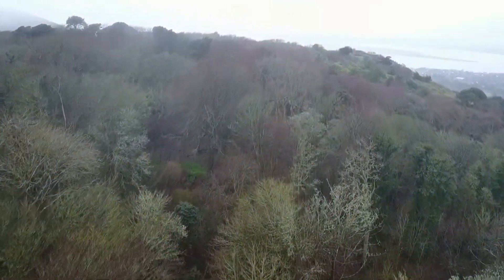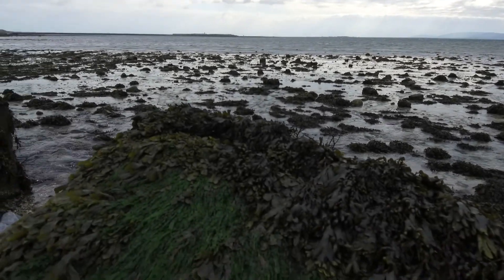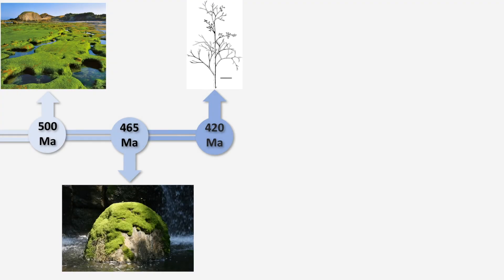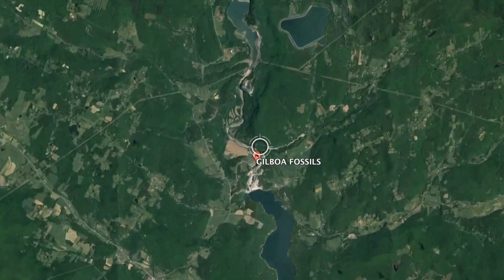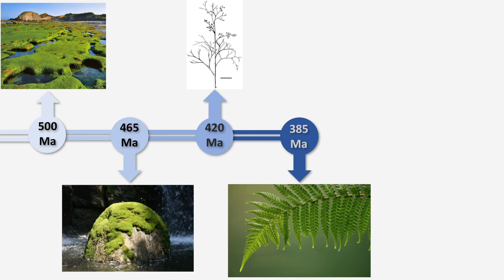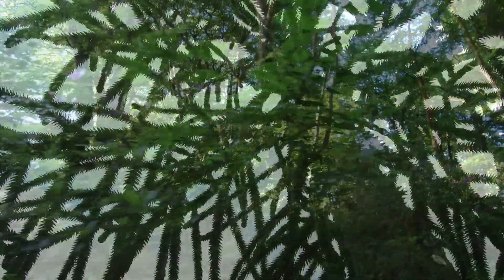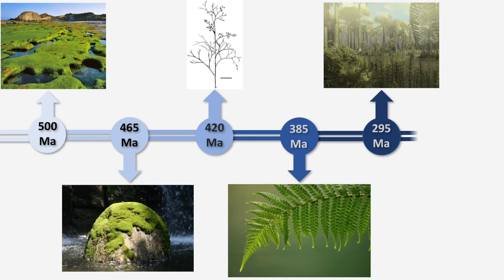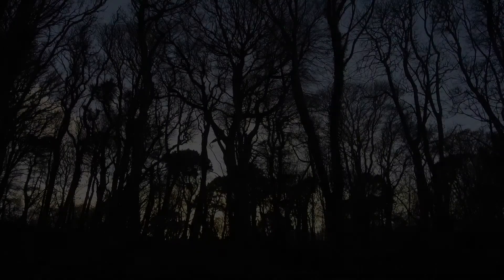Evolution of the Earth's Forests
Forests, and the life-giving oxygen they release, have played a major role in the evolution of life on Earth. For the better part of 350 million years, forests have provided an important habitat in which a vast array of plants and animals have evolved and continue to evolve to the present day. Their impact on the worlds biosphere can-not be understated. Besides offering food and shelter to animals and livelihoods to humans, forests mitigate soil erosion and have become a valuable asset in the fight to mitigate climate change.

Members of the student team at Crann Productions:
Adam Doyle, Cian Hansen, Barra Scott, Robert Burke & Adrian Kelly.

Produced for the class History of Life at NUI Galway

Image Refernces:
Images used on animated timeline:

Equipment:
Filmed on Dji Osmo, Canon EOS 1300D, Dji drone,

Soundtracks:
Special thanks to John Murray, Paul Scott, Sam Osborne.